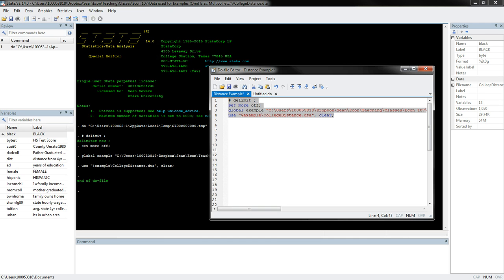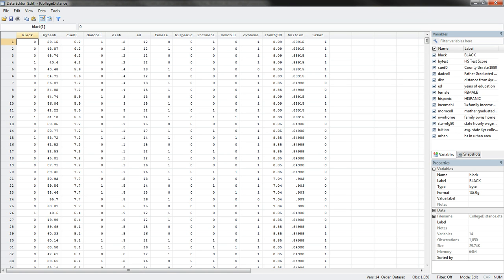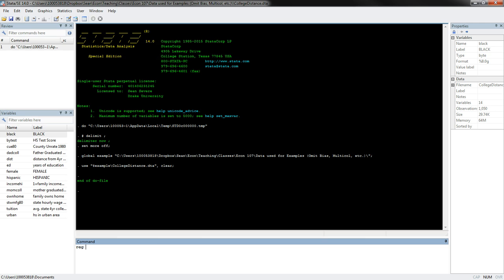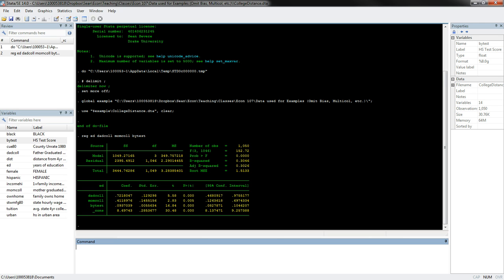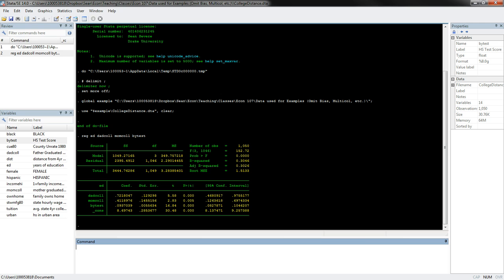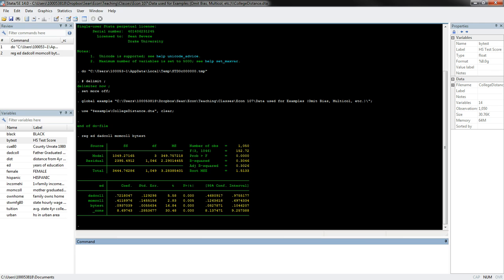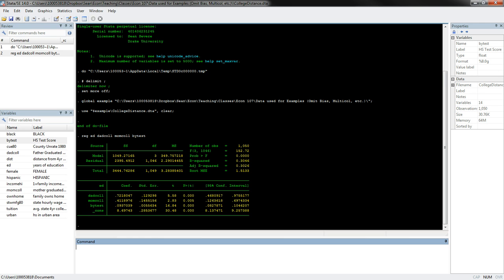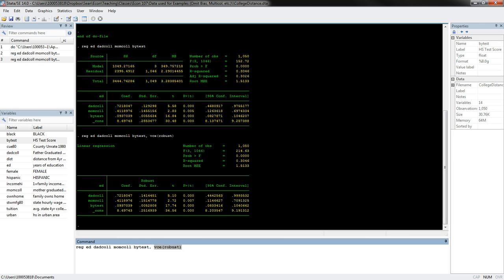Basic Regression and Robust Standard Errors